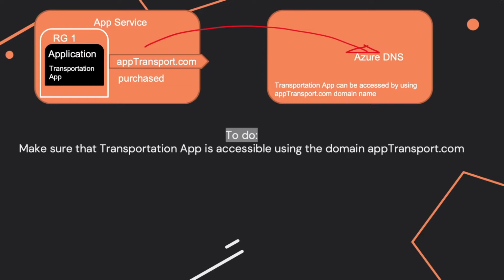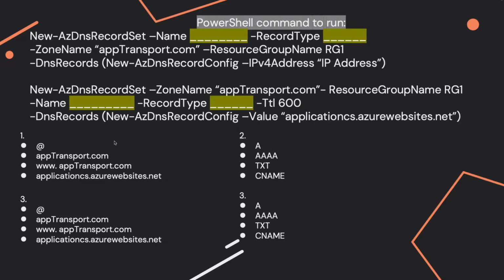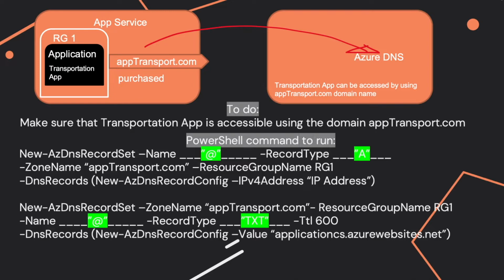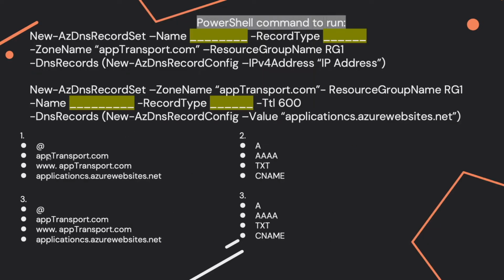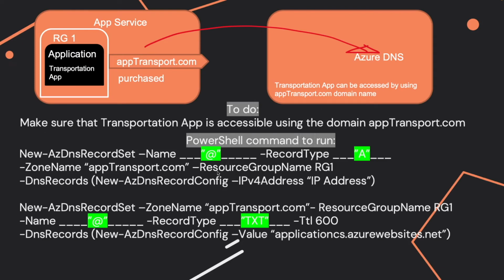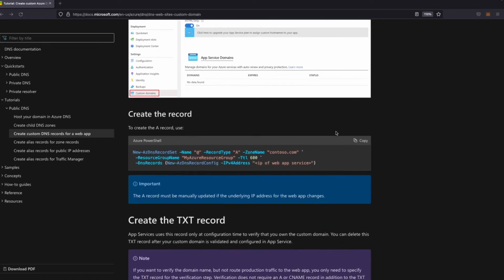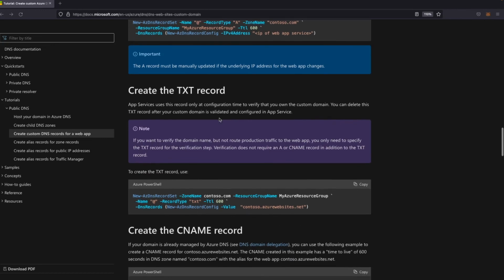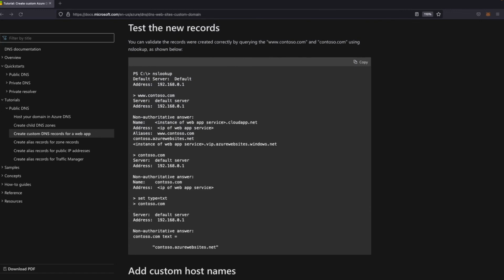AZ-104 Microsoft Azure Exam - Questions explained !! - Part 24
This video is the 24th one of a long series of videos that will walk you through a bunch of useful scenarios in order to help you to pass your AZ-104 certification. I presented the most tricky ones, that usually go unnoticed.